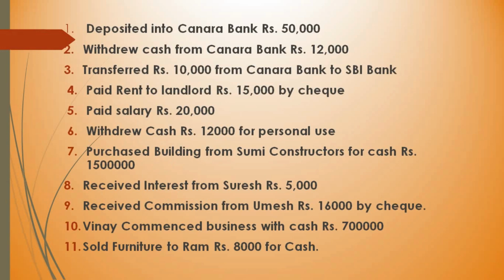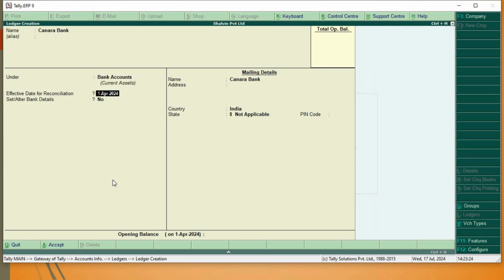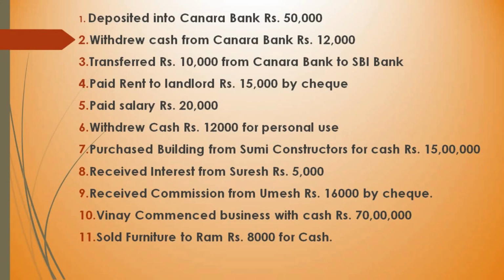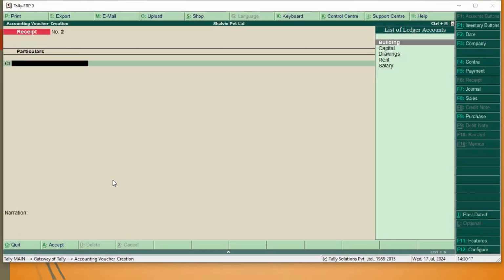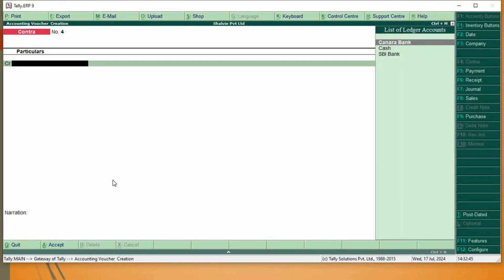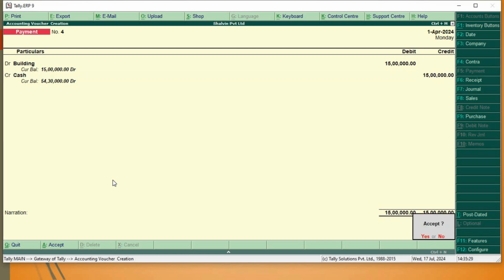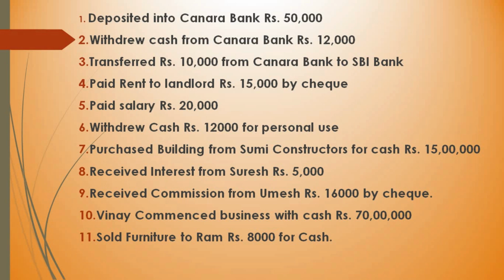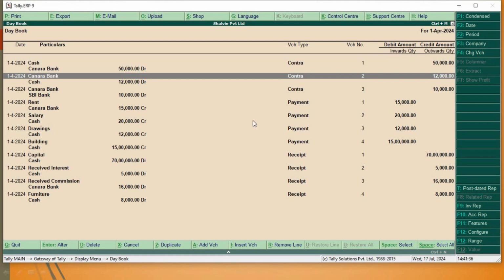Contra, Payment and Receipt Voucher Entries Tally Session 6